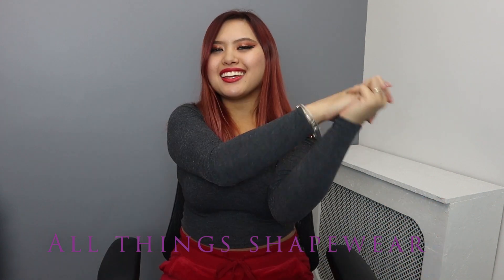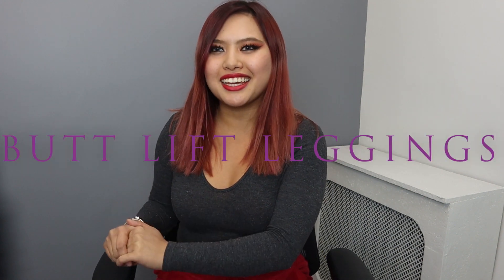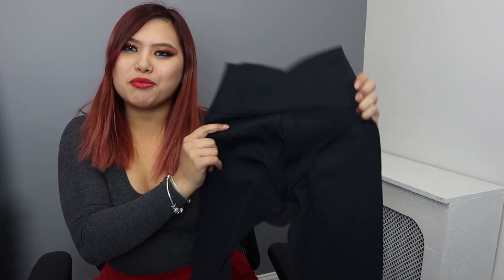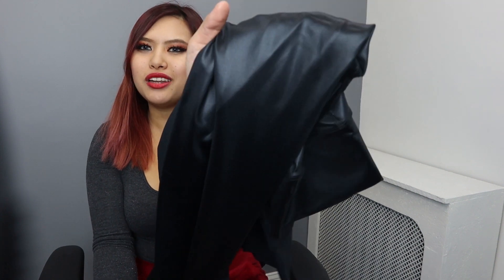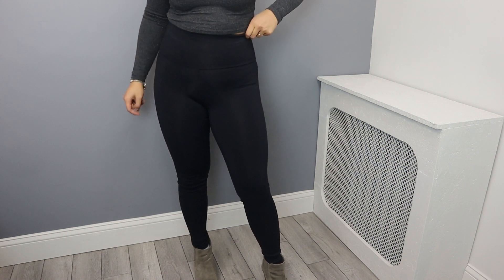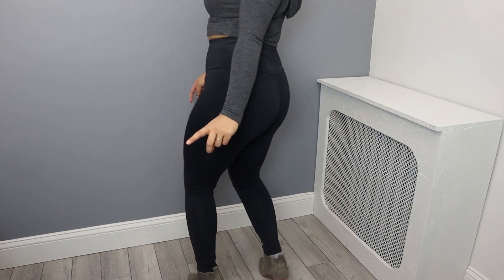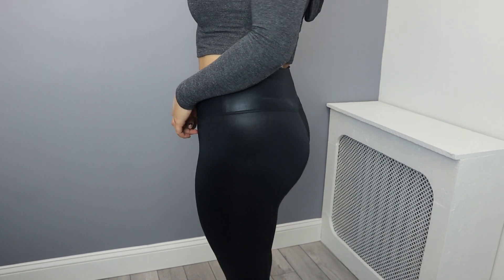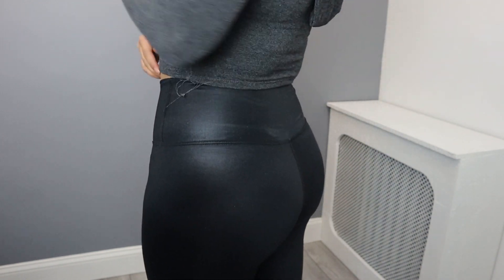Trying on Faux Leather Butt Lift Leggings! | Better than SPANX??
the best faux leather butt lifting leggings ever!! I am a lover and collecter of any and ALL leggings! You can say I am a leggings fanatic. They are so versatile and I can wear them all day, who doesn't love leggings? I have tried leggings from fashion nova, Spanx, amazon, Gymshark, you name it! SO I can say that I'm pretty knowledgeable in everything related to leggings!

The good news is that, LEGGINGS DO GET BETTER! The secret is, Colombian Butt Lift Leggings. If you haven't heard of butt lifting leggings and you are a fan yourself, you will absolutely FALL INLOVE with these! They are $49.99 on the website, but we have a SEZZLE option, which means you can pay installments of only $12.50 every two weeks. GIRL, you will not regret it.

My final verdict: Are these Colombian faux leather leggings better than Spanx?
In terms of price, absolutely! These are literally half the cost of SPANX leggings and, they are made in Colombia, the motherland of shapewear.